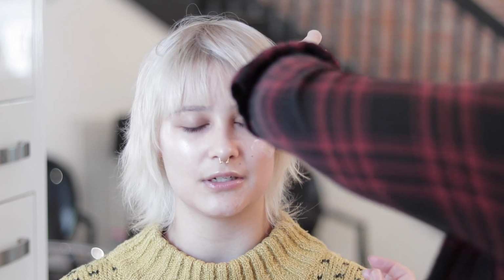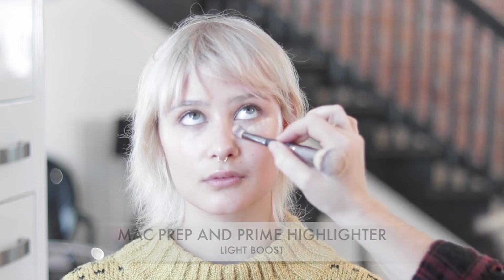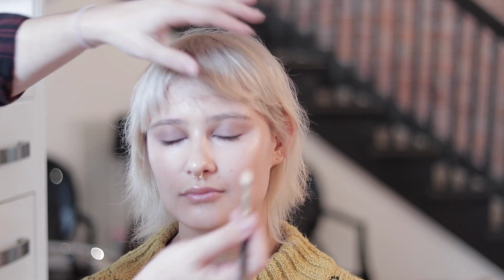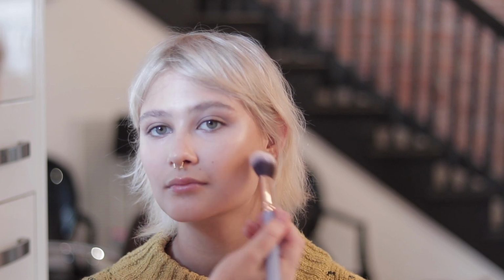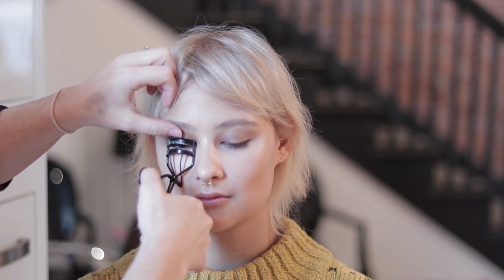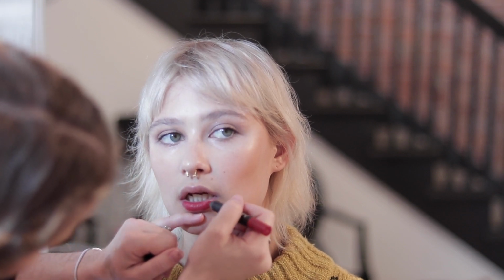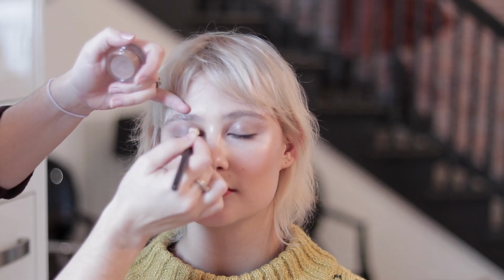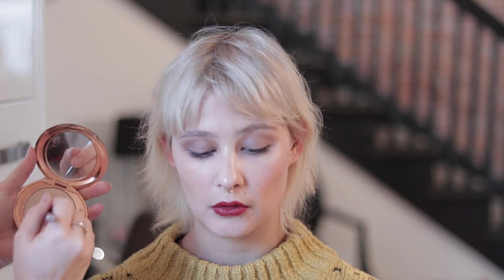The Vibe Makeup Tutorial- Perfect Fall Makeup Look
Hey everyone! I am back with a tutorial from a recent photoshoot that I did with Dre Donoghue, Hair stylist extraordinaire . This is a nice clean beauty look with a bold red lip. It's a great look to recreate for fall, and totally doable for the every day woman. Key products are listed below!

Cover Photo : Briana Autran Photography @Brianaautran
Hair: Dre Donoghue (video to come)

Lucas Pawpaw Ointment

Loreal Voluminous Mascara

Rimmel Scandaleyes Liner- Nude

Bdellium Tools Golden triangle DF bent lash fan brush #730